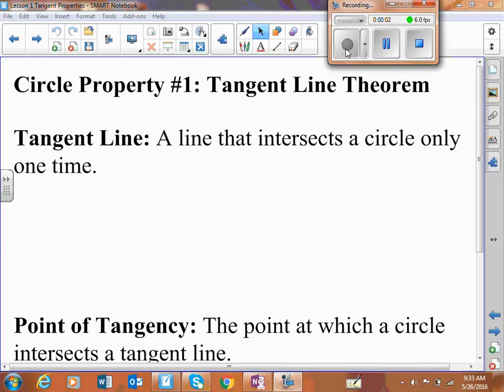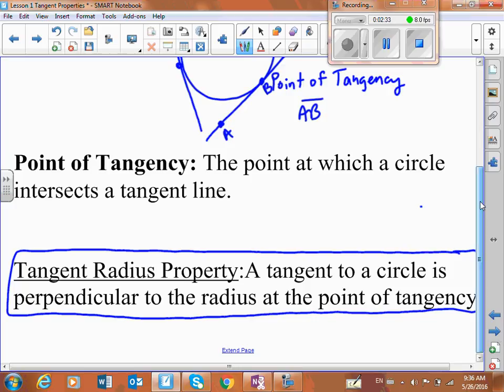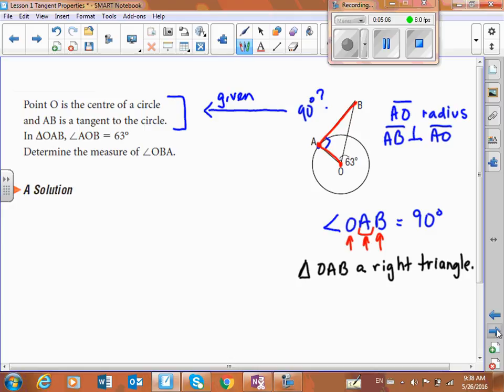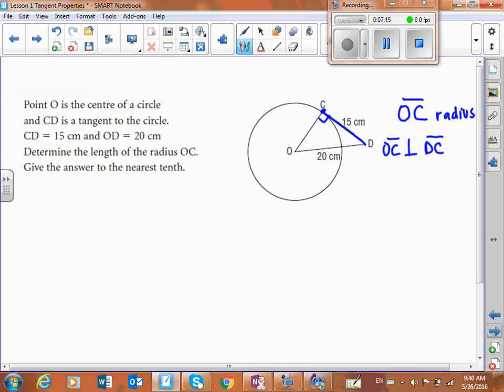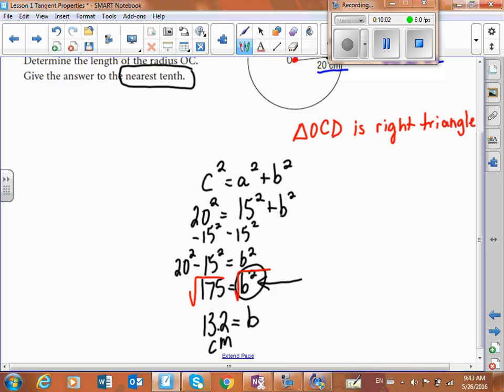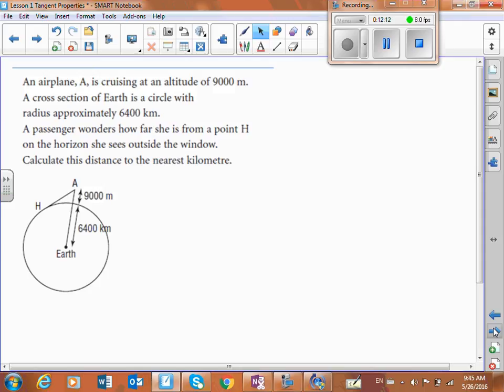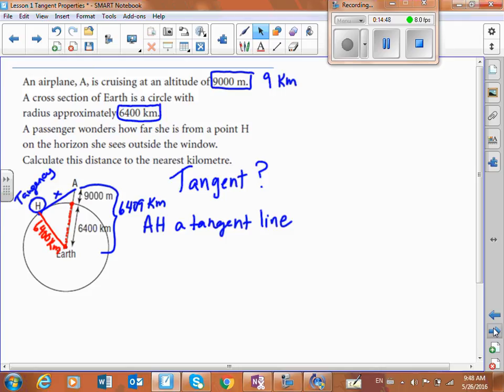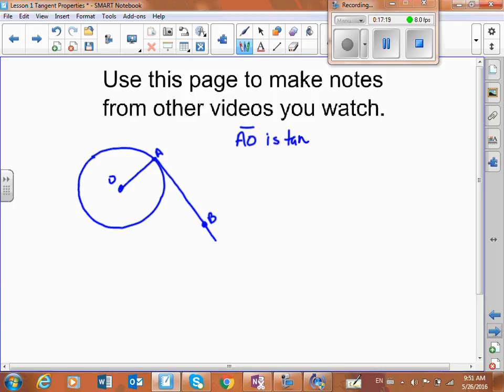tangent properties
Mrs. Sullivan Circle Geometry Tangent Properties